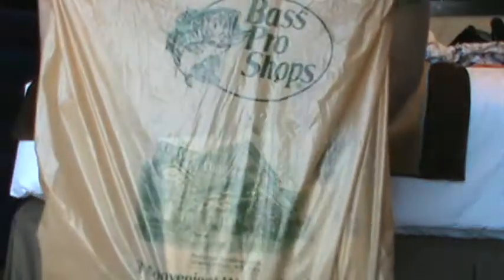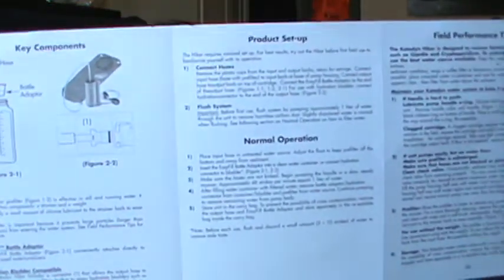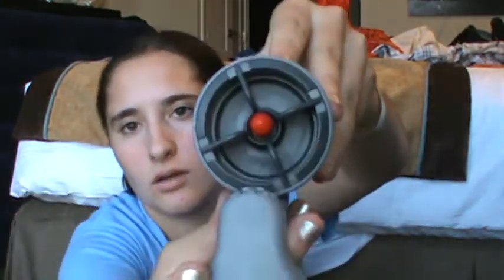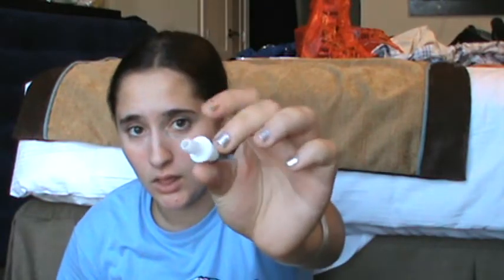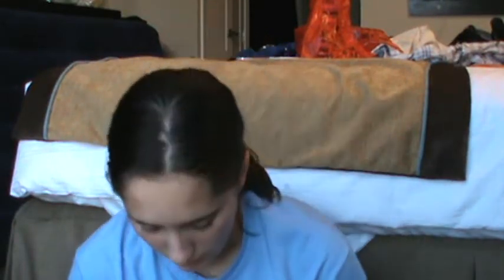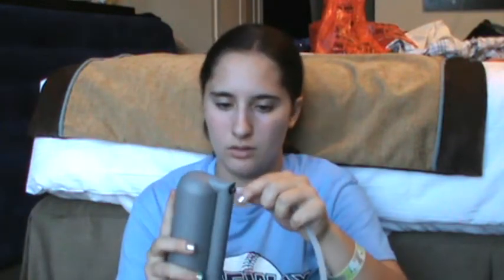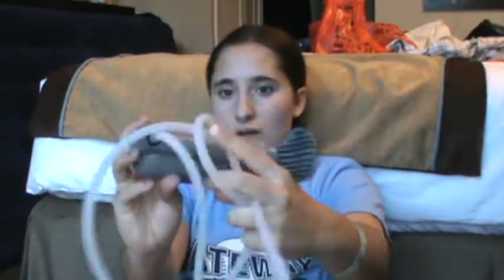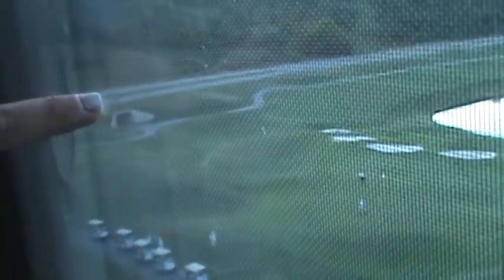My New Kadidyn Water Filter